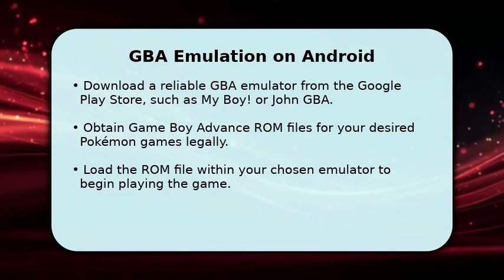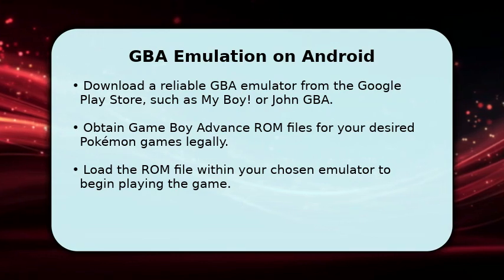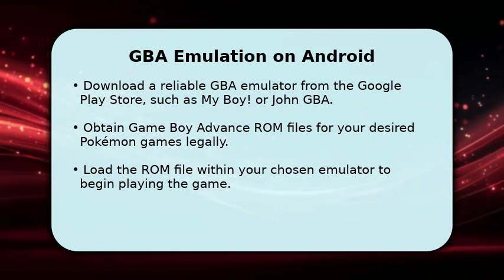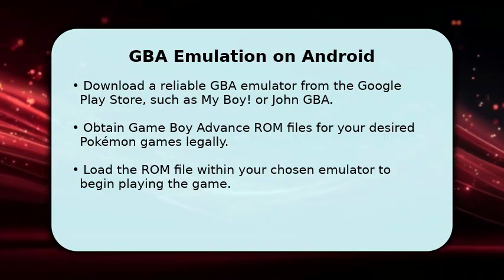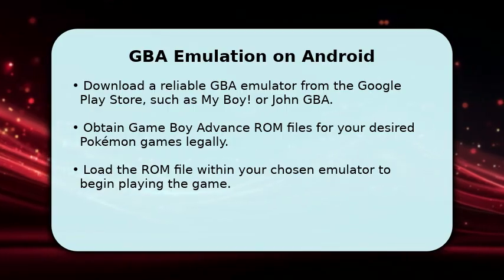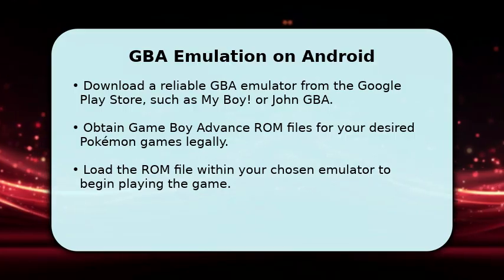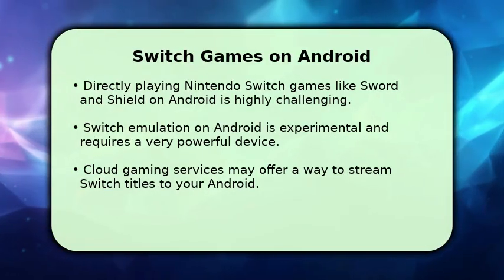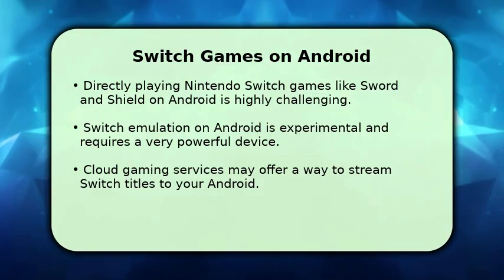How to Play Pokémon Sword and Shield GBA on Android - Full Guide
▸ (v) Are you looking for a way to play Pokémon Sword and Shield on your Android device? In this video, we will show you how to use the Game Boy Advance (GBA) emulator to play Pokémon games on your Android phone or tablet. We'll cover everything from downloading the emulator to setting up the game, so you can start playing your favorite Pokémon games in no time.

Pokémon Sword and Shield GBA emulator, play Pokémon on Android, GBA emulator for Android, Pokémon games on mobile, Android gaming emulators